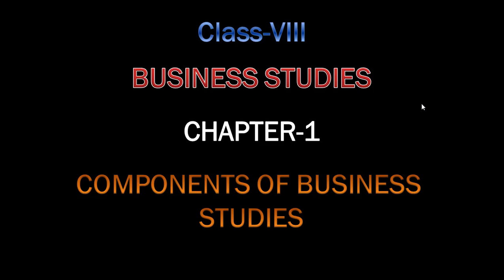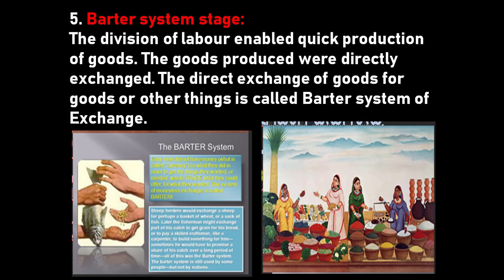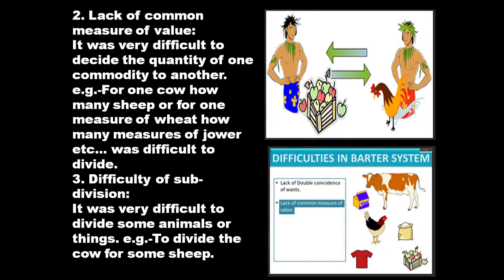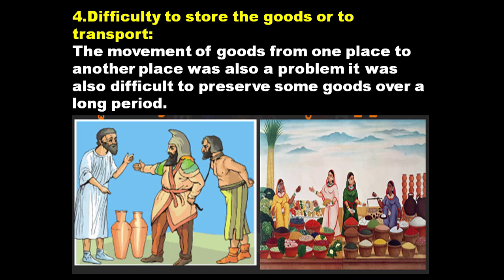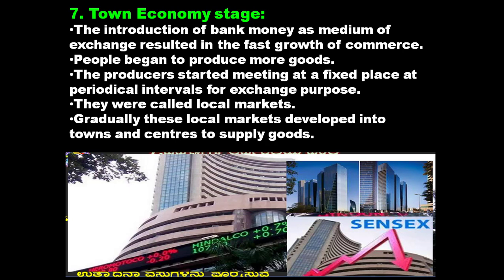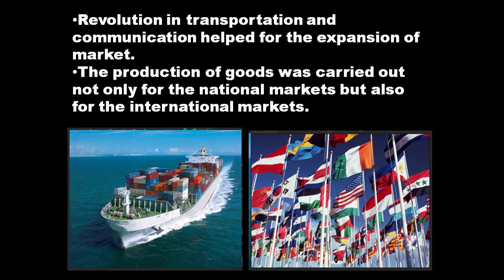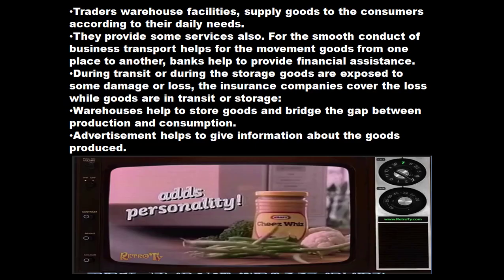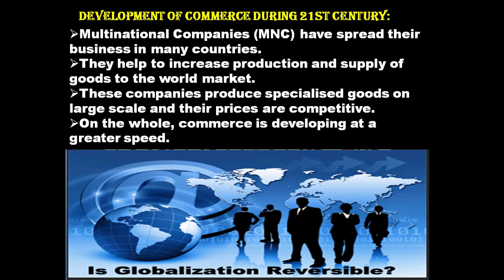STATE 8 - SOCIAL - COMPONENTS OF BUSSINESS STUDIES - PART 2| Needs of Children| English Medium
This video covers the topic of 8th Standard, Social Science, English Medium, Business Studies,  Chapter-1, COMPONENTS OF BUSINESS  STUDIES,
The important stages are:
 1. Hunting and fishing stage
    2. Pastoral stage
 3. Agricultural stage
   4. Handicraft stage
     5 Barter system stage
           6. Money Economy stage
            7. Town Economy stage
             8. International Trade stage
human civilization, wanderer, in caves or hollows of trees, people learnt domestication of animals, cattle, sheep and goats, division of labour, craftsmen, carpenters, blacksmiths, weavers, builders, agriculturists, Barter system of Exchange, co-incidence of wants, The skins of the animals, cowry shells, copper, silver and gold coins, cheques, drafts, bills, credit card, debit card, Columbus discovered America Vasco-da-gama discovered the new sea route to India, Megallan, a Portuguese navigator with the help of the king of Spain, set his sail to circum navigate the world, Revolution, Role of Business and Commerce in Economic Development, The aids to trade include transport, banks, warehouse facilities, advertisement agencies, insurance, Development of Commerce during 21st century: